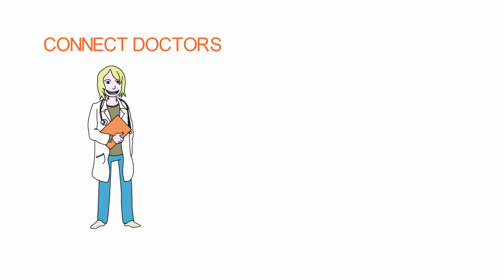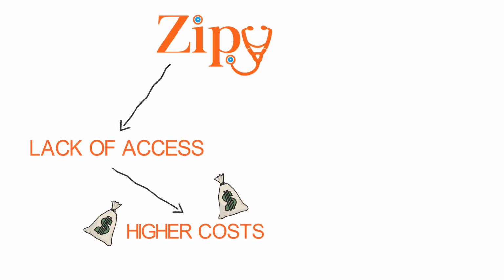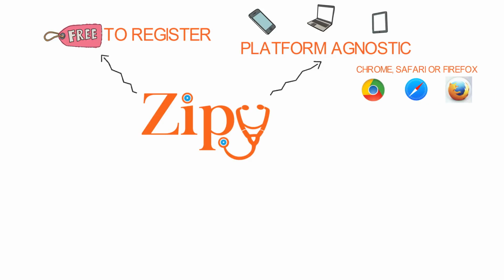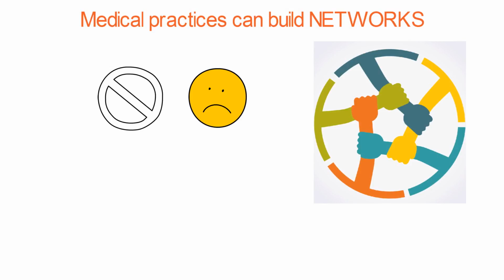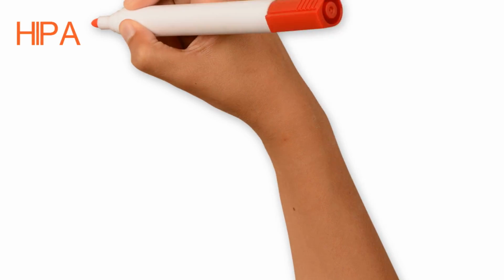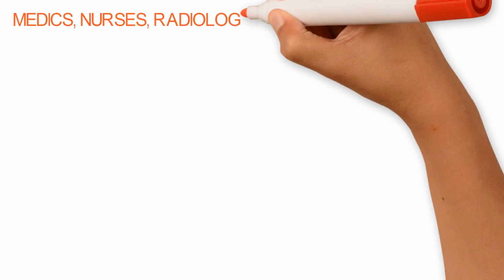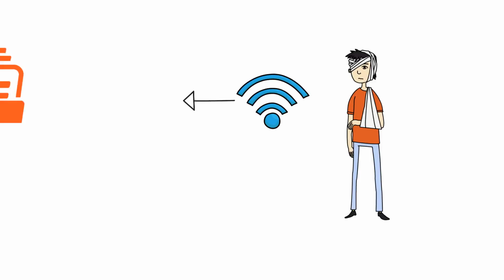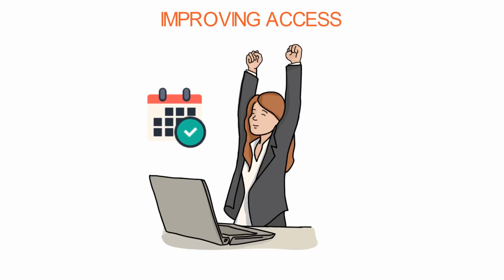Zippy Telemedicine Service [Whiteboard Animation]